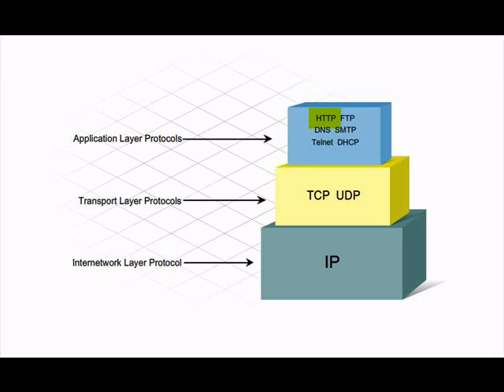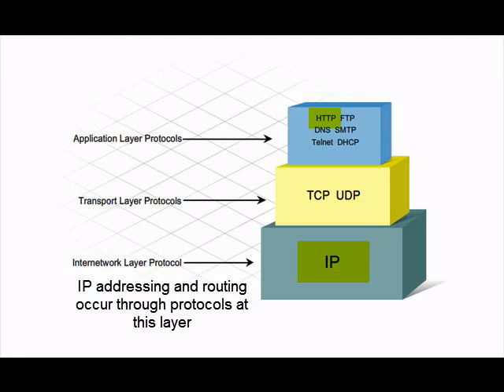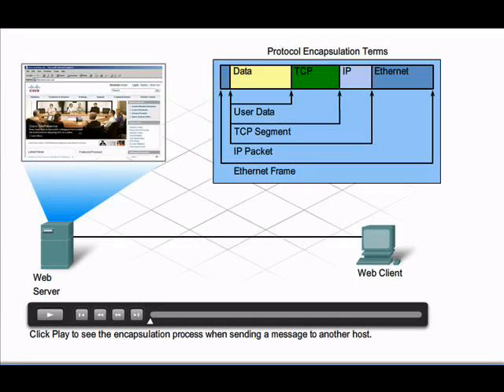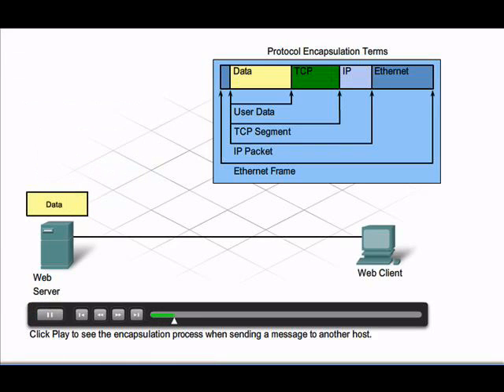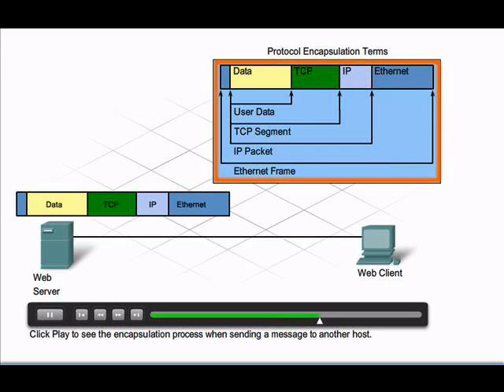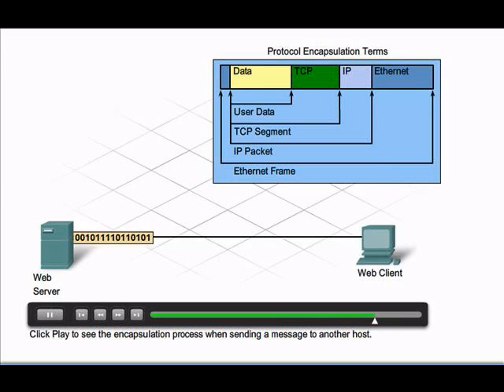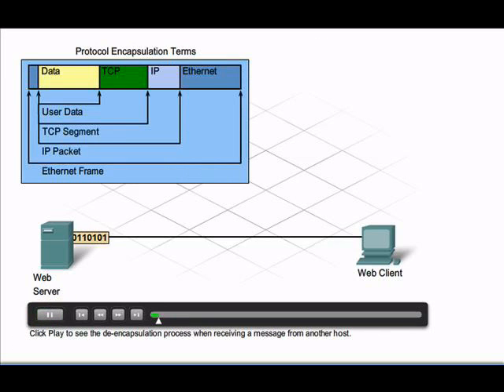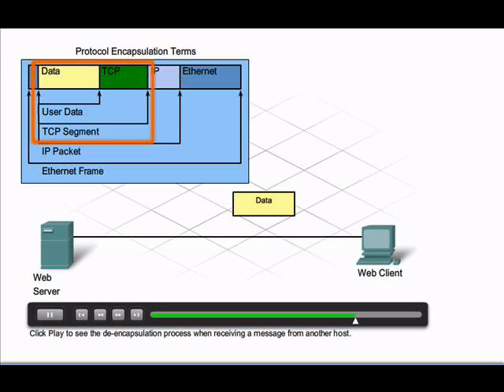Servicii retele.wmv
Comentează pe scurt cele 6 funcții care ar trebui asigurate de o rețea de calculatoare și oferă o descriere animată a modului în care ciculă pachetele dedate între două calculatoare